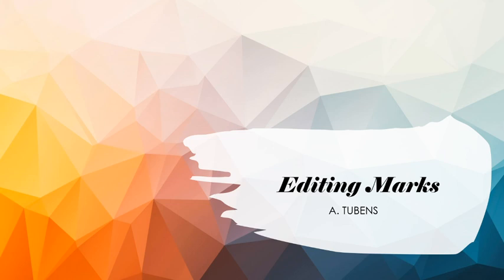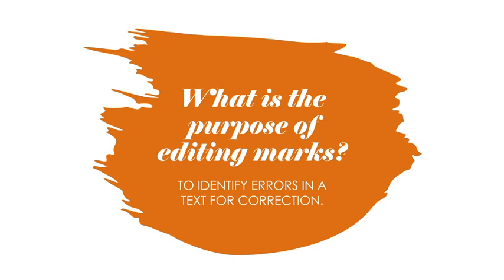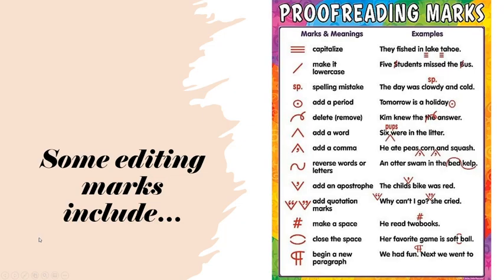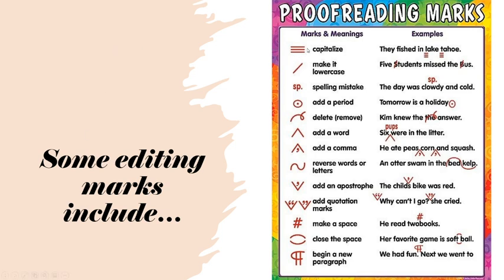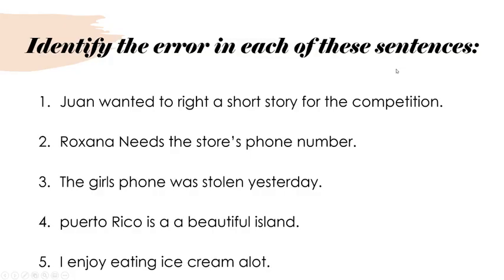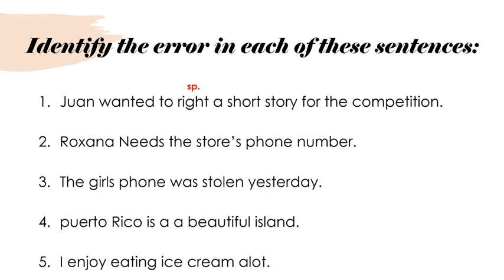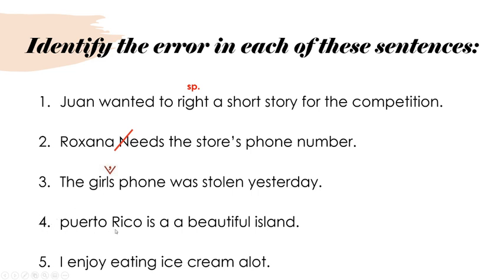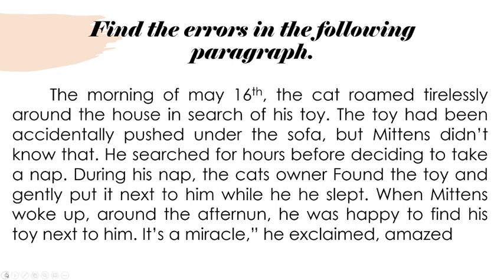Editing Marks Lesson - 10th Grade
In this video, you will learn about editing or proofreading marks which are often used to identify errors. Please make sure you complete the activity in the end and send me a picture on Remind.

Let's edit!

PS. Sorry about my 3 year old nephew.